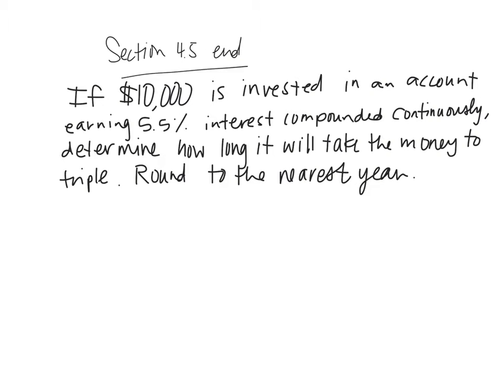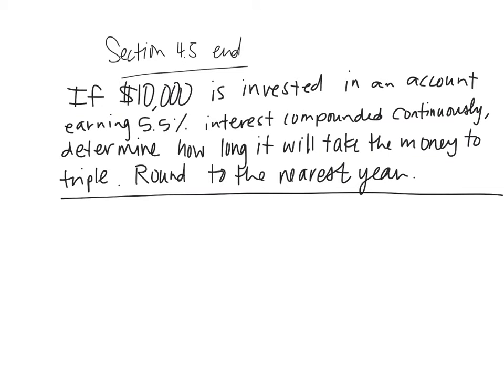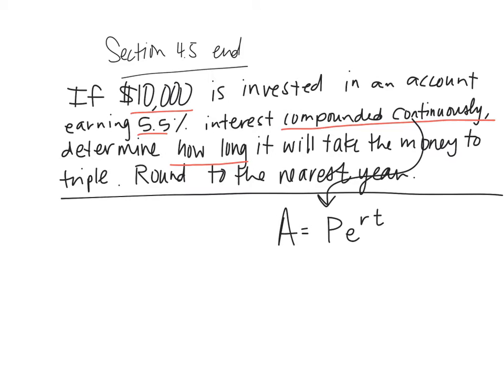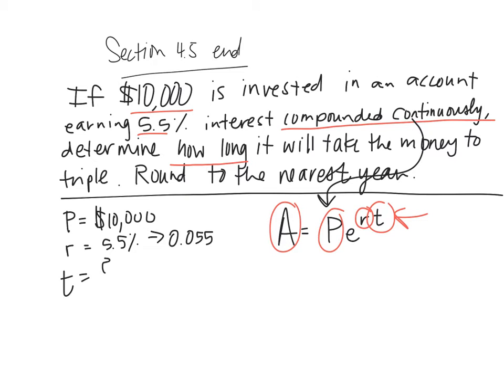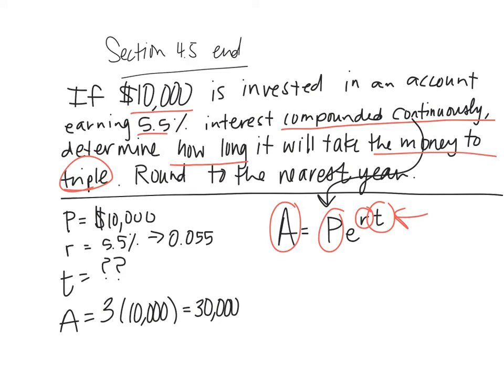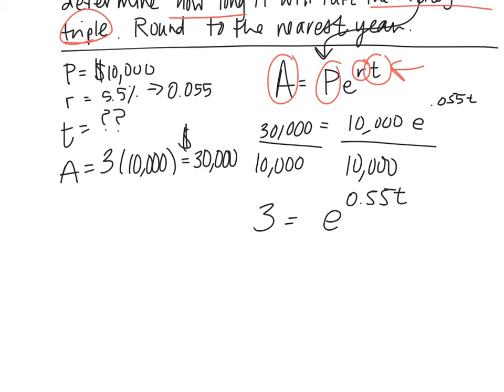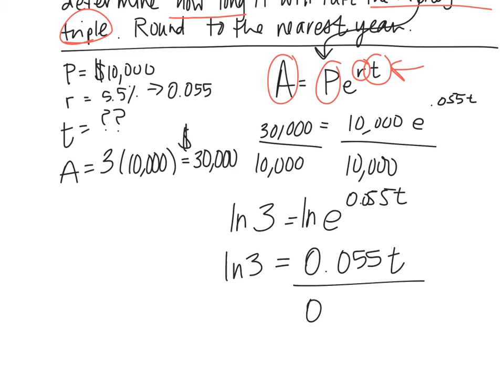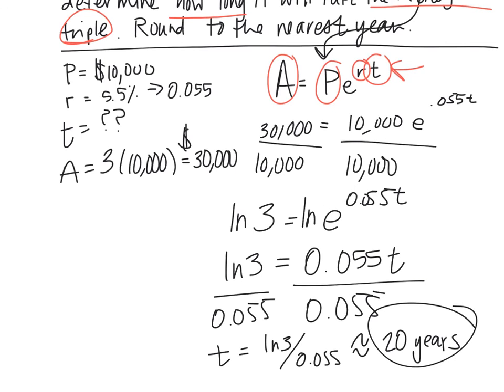Section 4.5 Application